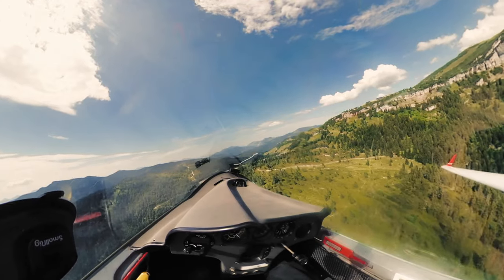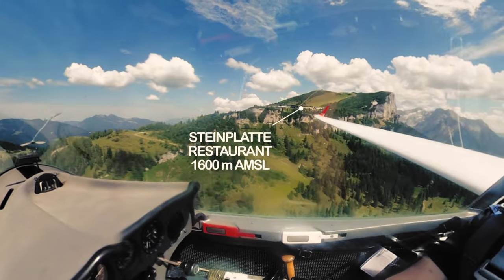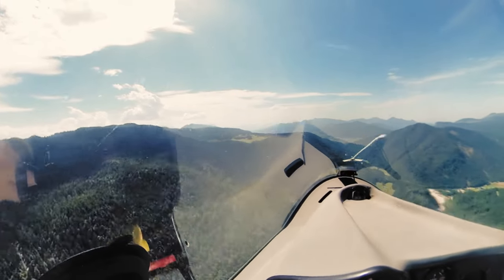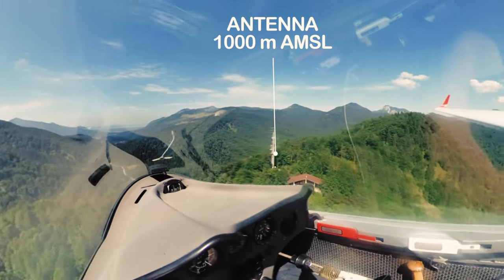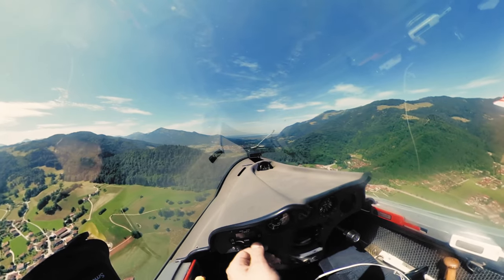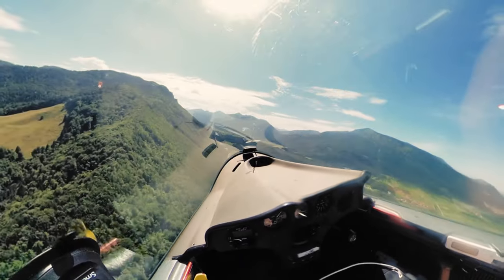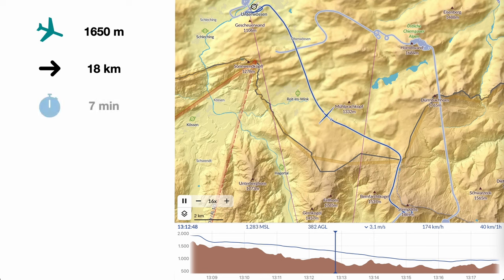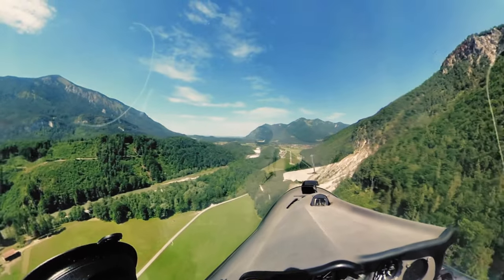LOW LEVEL FINAL GLIDE - Scary but possible - How to return to Unterwössen safely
A final glide after a long xc-flight is always a critical point and highlight of the whole flight. Follow me in this video through a highspeed low level final glide from a seemingly hopeless position. I take you on this training flight flying a parcours through tight valleys from a low position and without having the airfield in sight.

Please note that I am a learning glider pilot, sharing with you my experiences and the magic of soaring, including my mistakes and goodtakes, aiming to make this sport better and safer together.

00:00 Intro
00:52 Starting the final glide
01:32 1st checkpoint: Steinplatte
02:19 2nd checkpoint: left turn to Reit im Winkl
02:34 3nd checkpoint: entering the valley of Reit im Winkl
02:53 4th checkpoint: passing the antenna
03:21 5th checkpoint: passing Oberwössen
03:45 6th checkpoint: arriving in Unterwössen
03:58 7th checkpoint: arriving at the airfield
04:18 lessons learned

Date: 8.7.2023
Airfield: Unterwössen  @deutschealpensegelflugschu7668
Pilot: Christoph Wieland Blaas
Glider: HpH 304 CZ

Recommended books in German (some of them have been translated):
Das Stille Abenteuer
Segeln über den Alpen
Meteorologie für Segelflieger